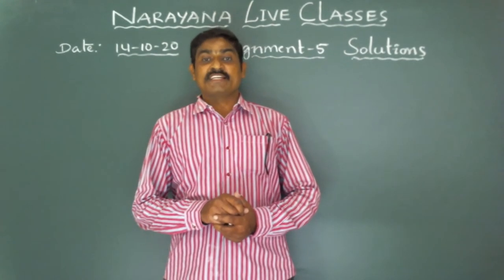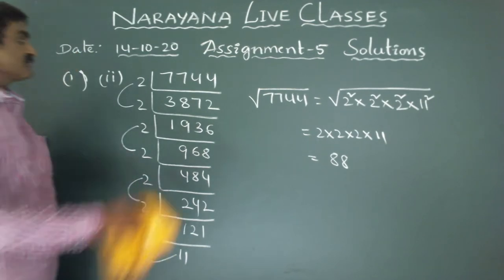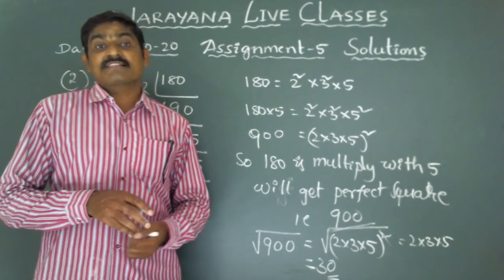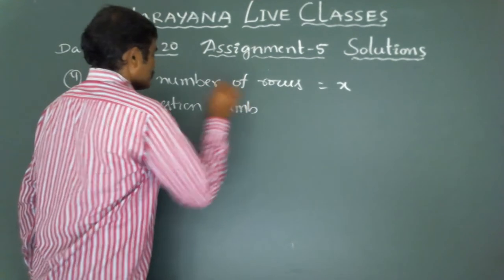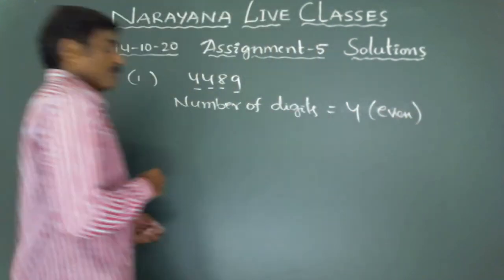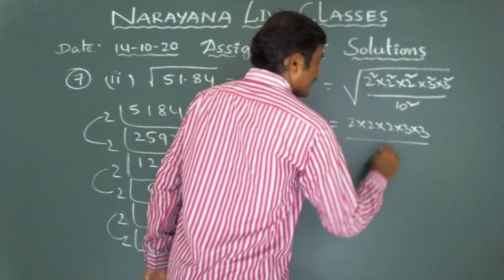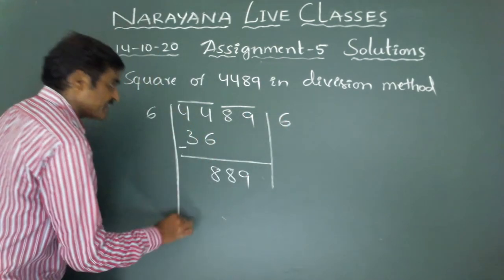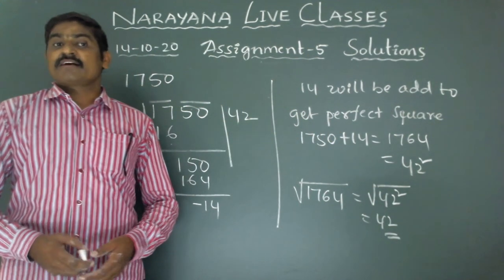VIII Class Maths Assignment 14 10 2020